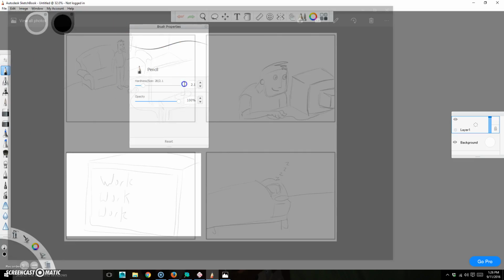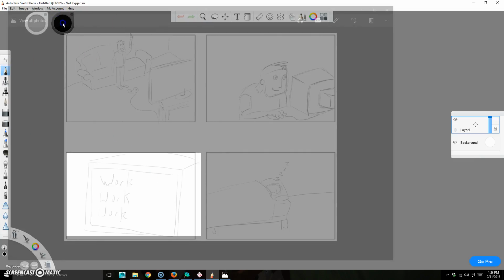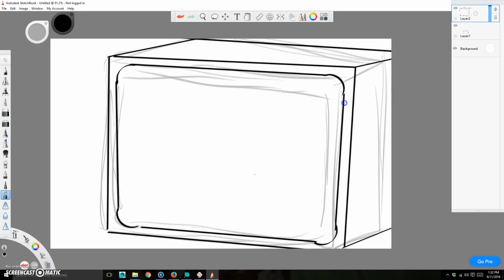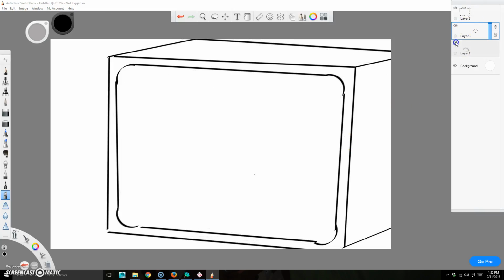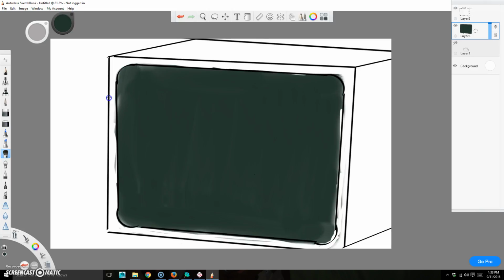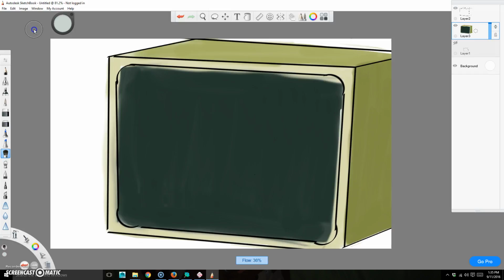Digital Painting 04 (sketchbook)